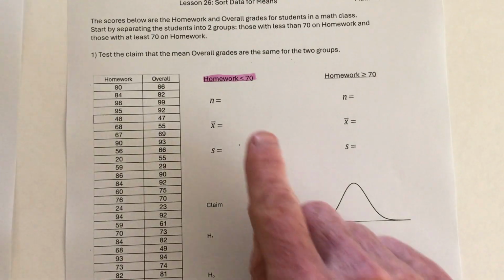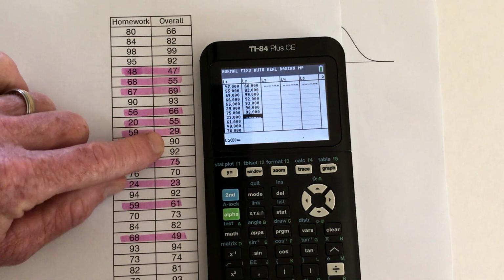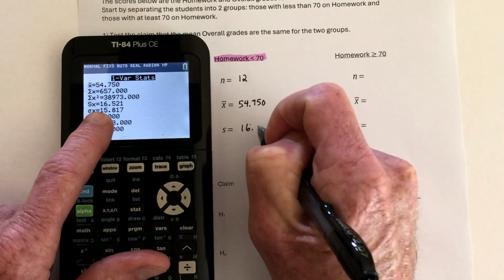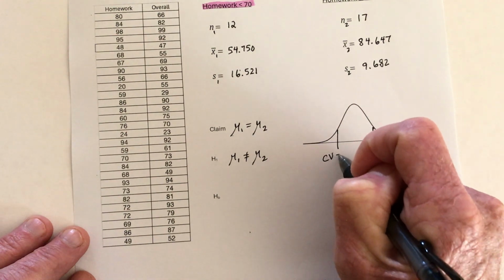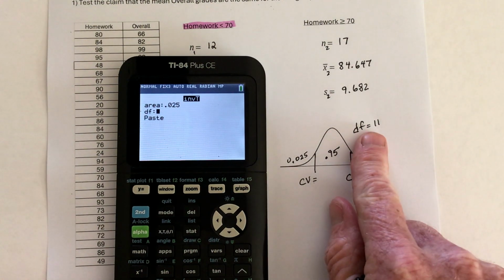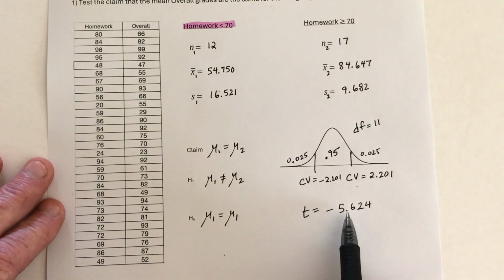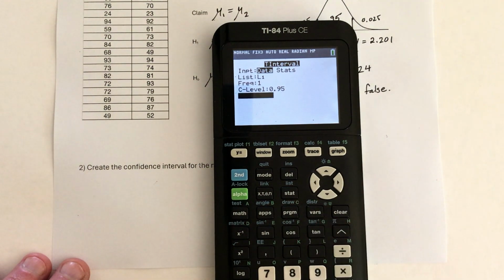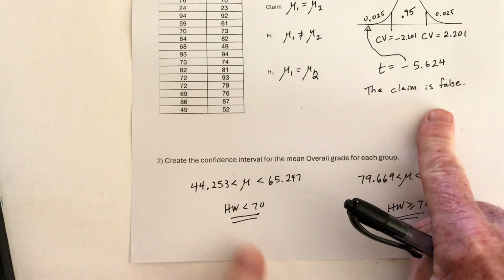Math 13X Lesson 26 Sort Data for Means